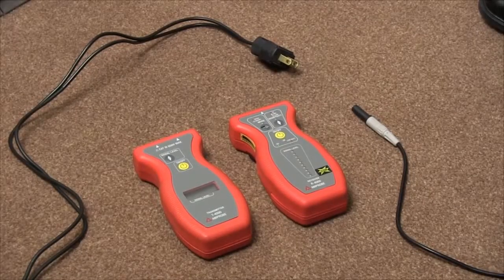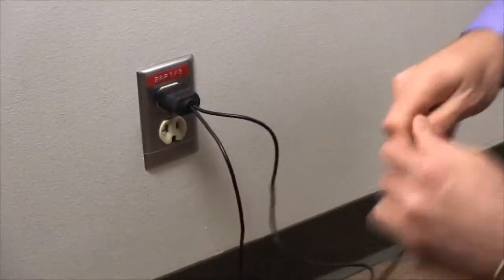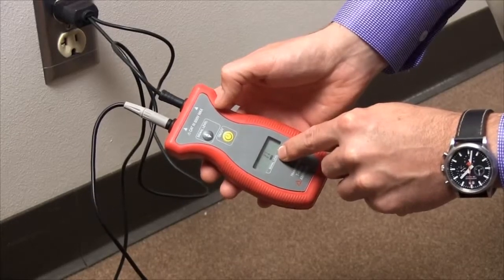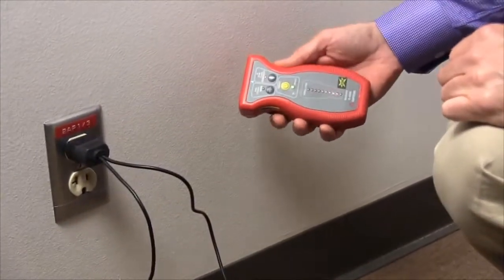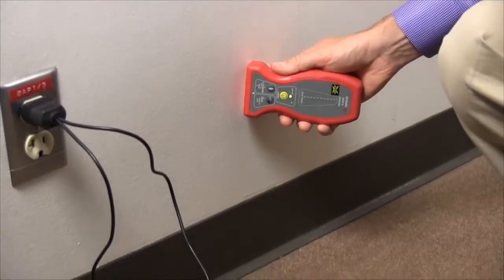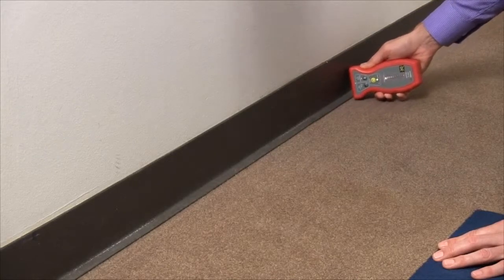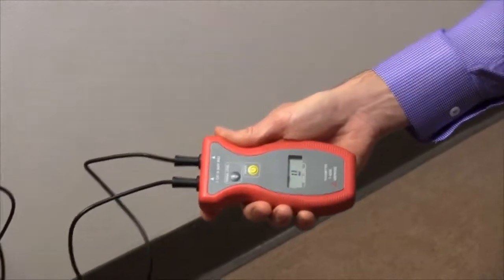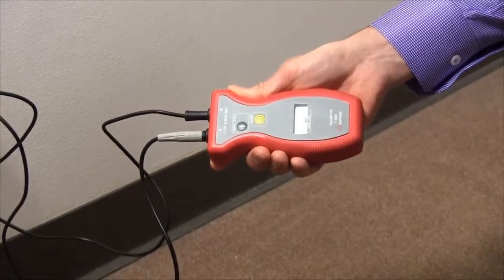Amprobe AT-4000-A Series Wire Tracers | Instrumart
Locate and trace energized and non-energized wires hidden behind walls, flooring, or conduit.